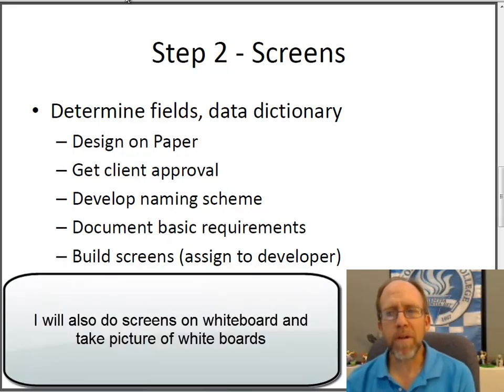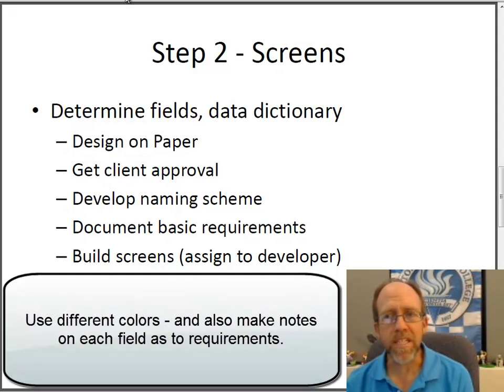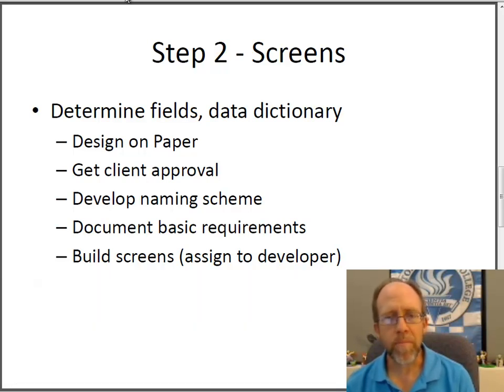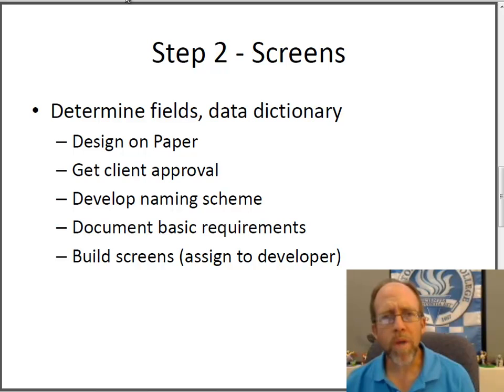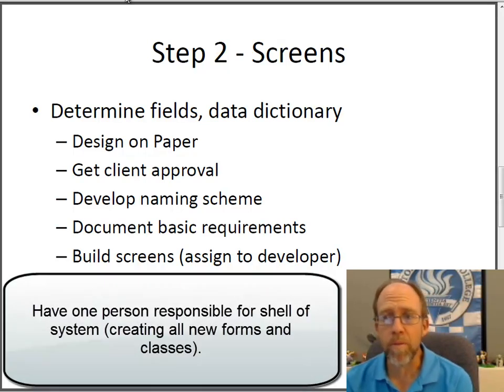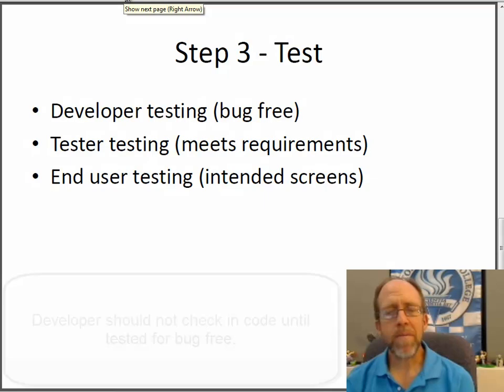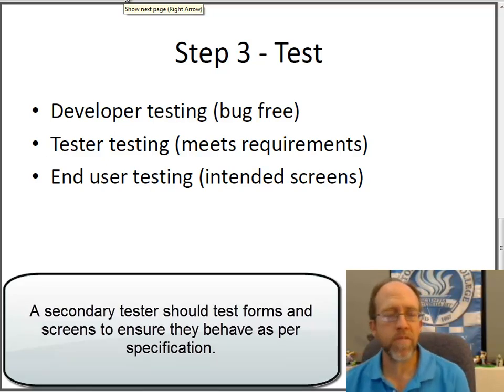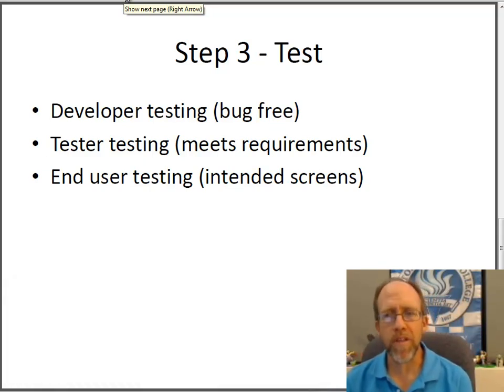Web Development - Getting Started Successful Web Projects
A lecture for COP4834 - helping the students get started on a successful web project.